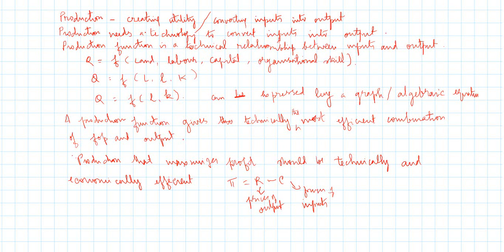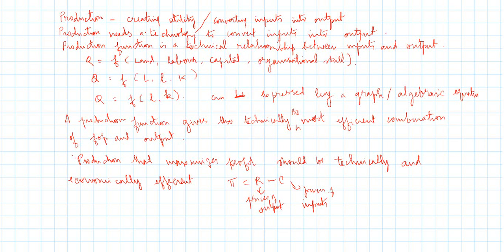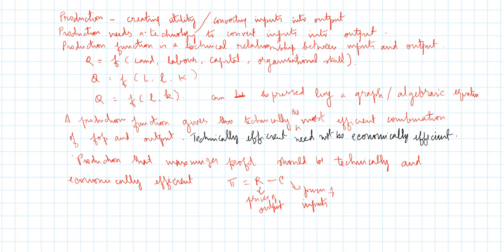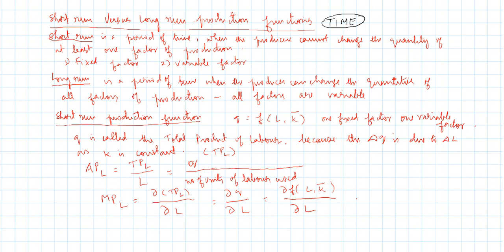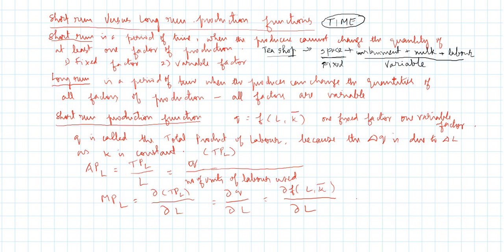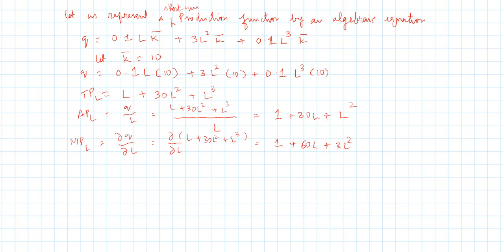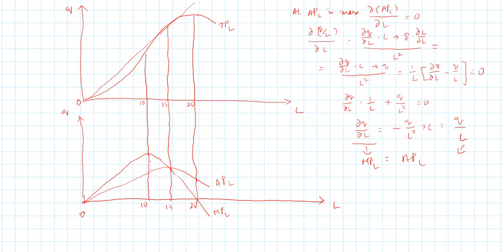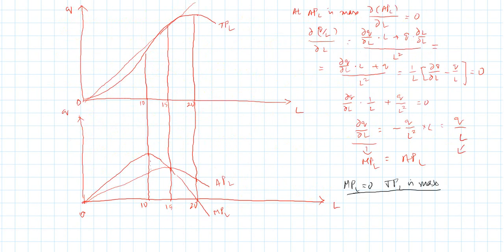short run pro func